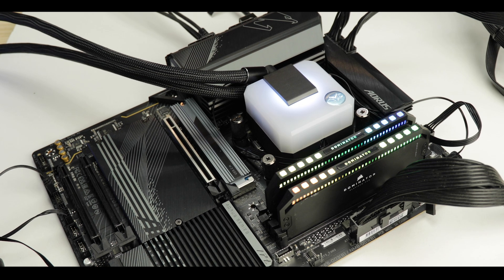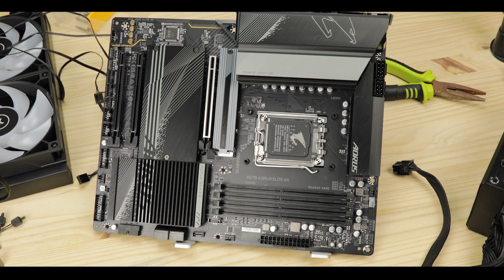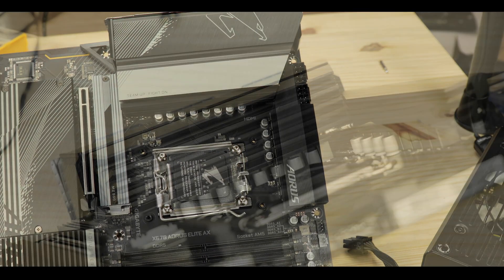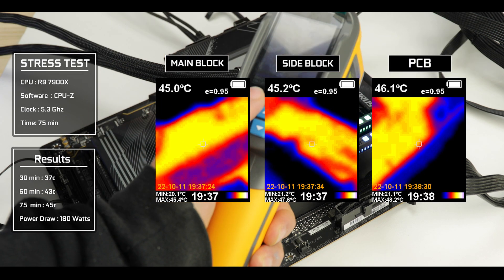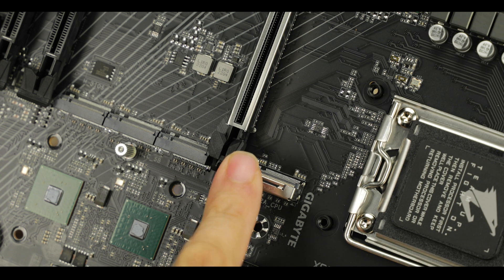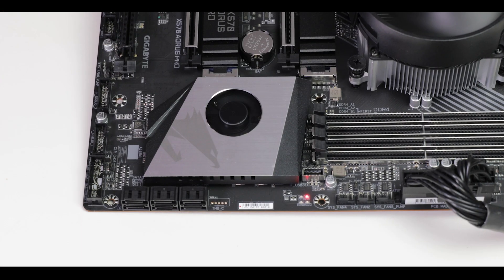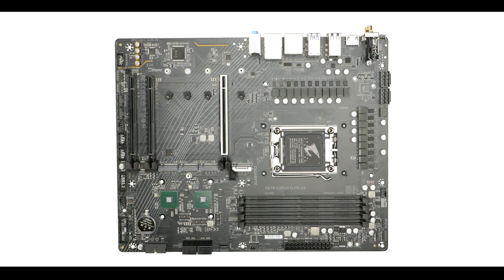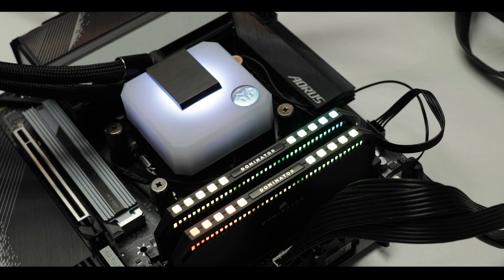Gigabyte X670 AORUS ELITE AX : WAY ahead of its competition!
Gigabyte decided to show off some of its best engineering. The X670 AORUS ELITE AX is, hands-down, the best PCIe 5.0 sub 300 dollars motherboard I have reviewed thus far. It achieves a perfect balance between pricing and features, but most importantly it introduces what used to be only premium features (8 PCB layers) to the mid-budget market.

I absolutely loved it and can’t imagine anything in the competition worth casting a shadow on it.

CHAPTERS
0:00 Intro
1:23 The PCB
2:06 Design
2:25 RGB
2:42 AM5 CPU Socket
3:09 VRM
4:42 RAM
5:18 M.2 SSD
6:51 SATA
7:03 PCIe Expansion
8:38 X670 Chipset
9:32 Back IO
11:55 Front Panel Connectors
11:33 Cooling
12:08 Troubleshooting
12:29 Conclusion